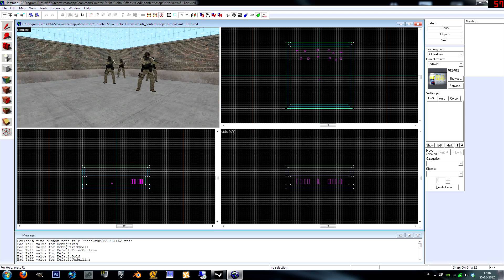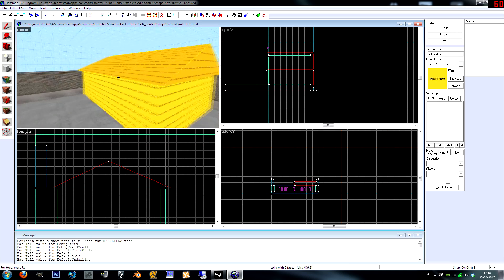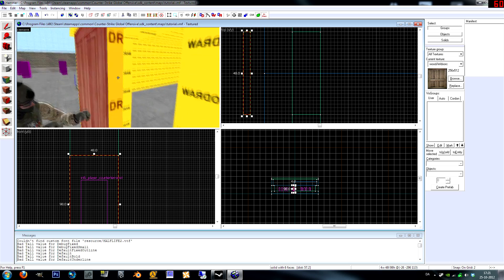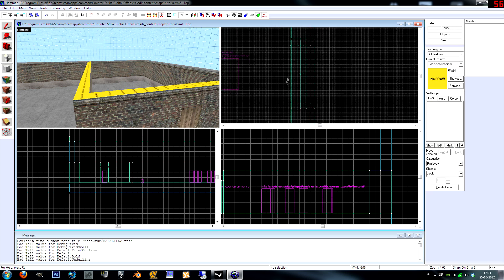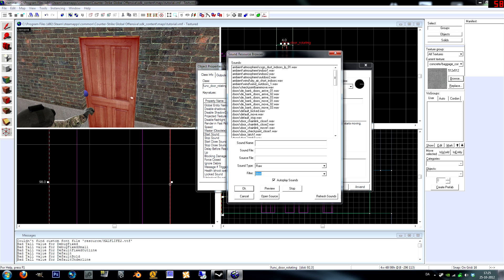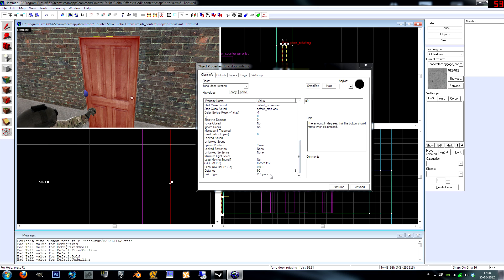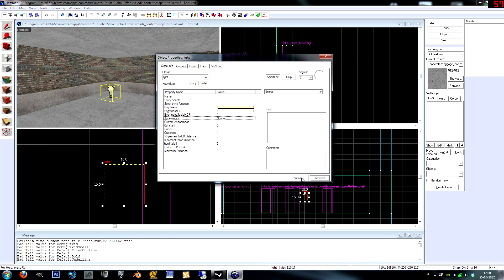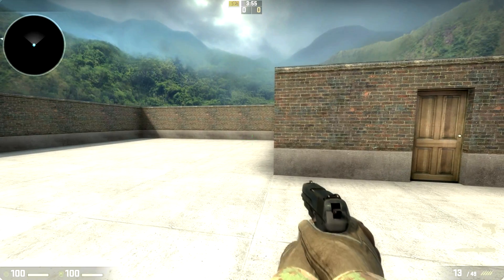Source SDK Hammer Tutorial 2 - Brush Doors, Lights, and More Cutting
In this tutorial you will learn how to make a rotating door from a brush, how to make a simple radial light, and how you can also use the cutting tool.